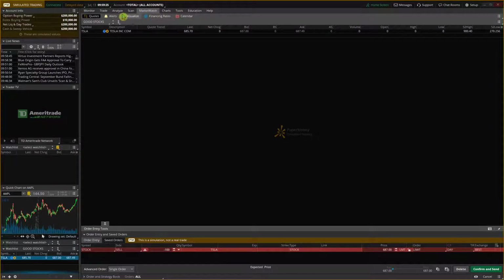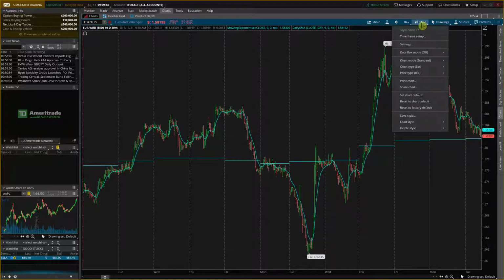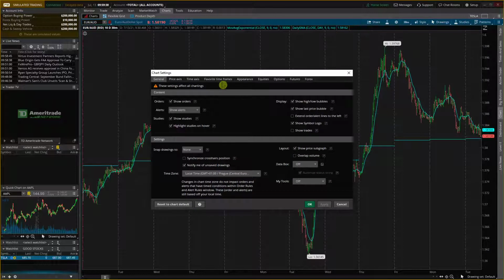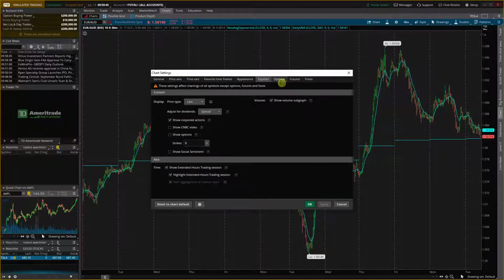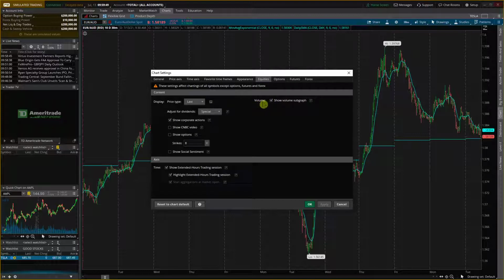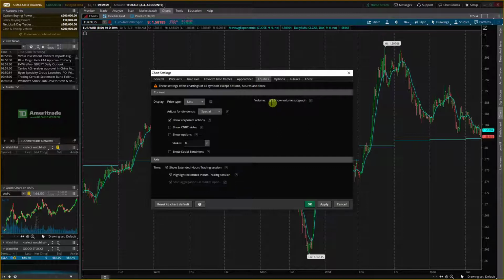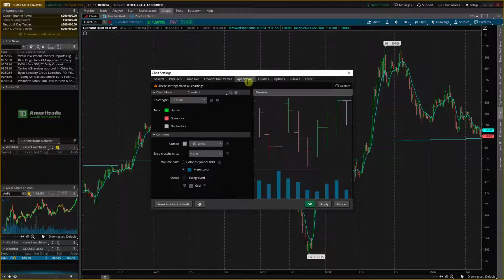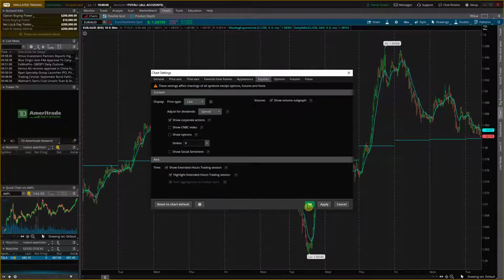How To Remove Volume From Chart In ThinkOrSwim